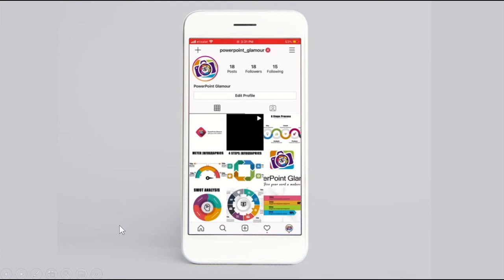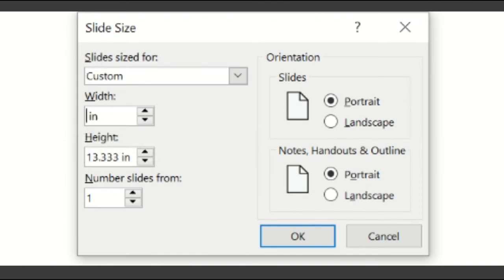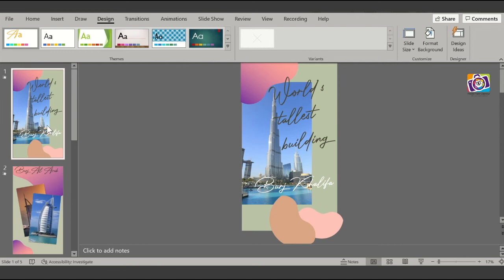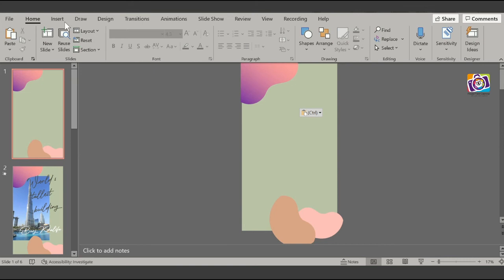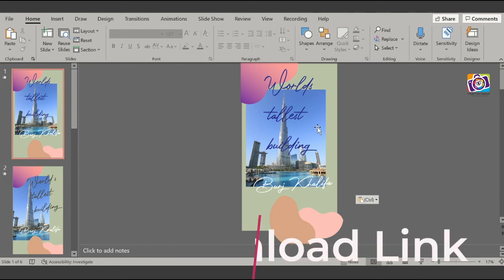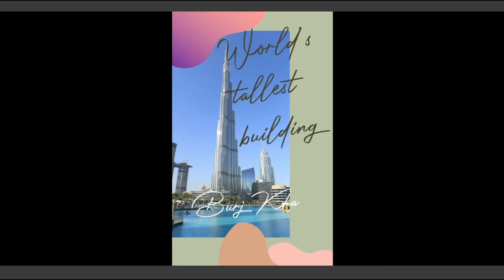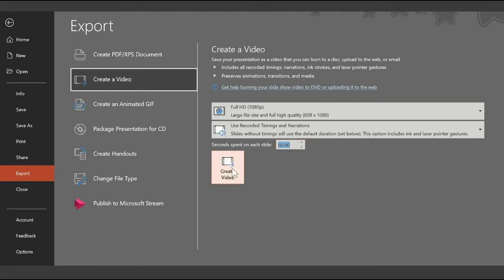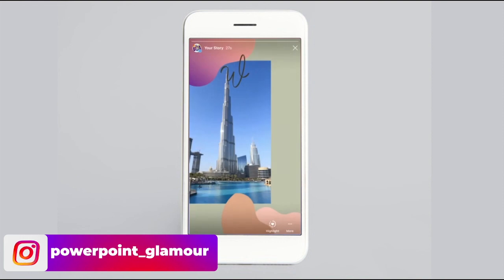Create Instagram Stories using Powerpoint **Free Download**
This video explains how to create Instagram stories in powerpoint.